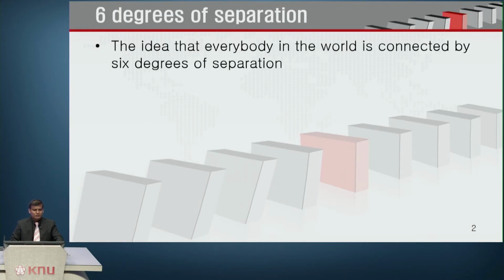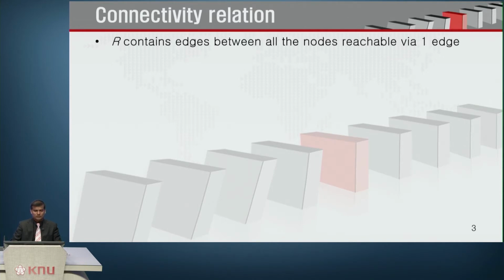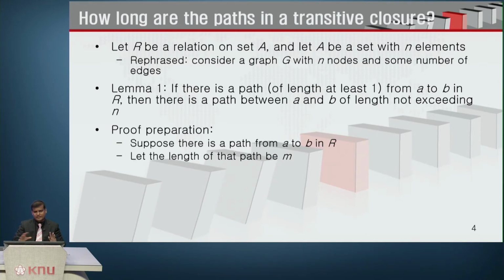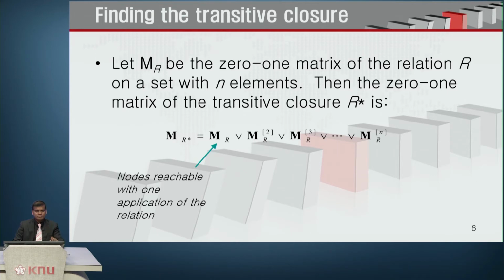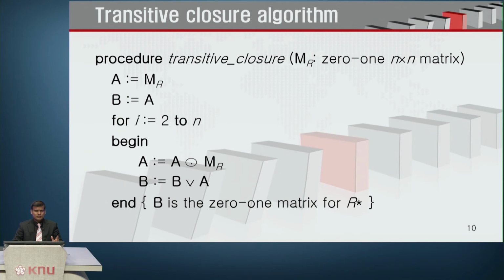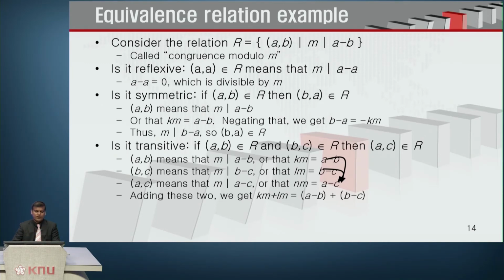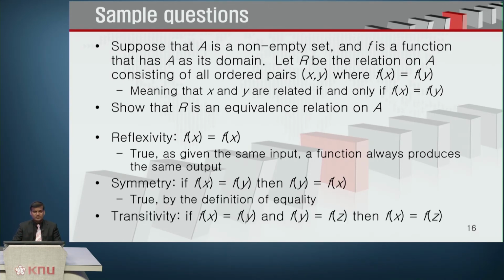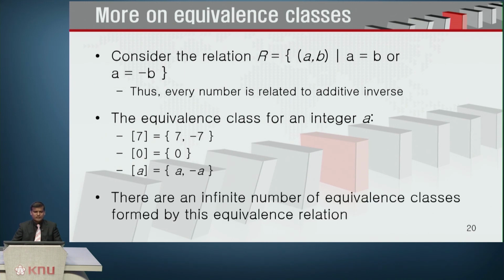9-1 Relations Application Part 1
six degrees of separation, Transitive closure algorithm, equivalence relation example